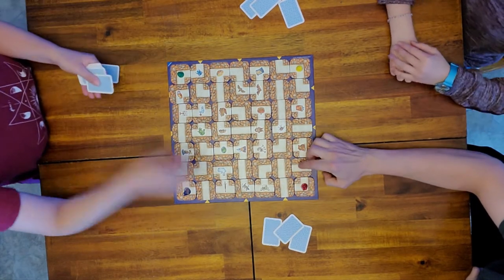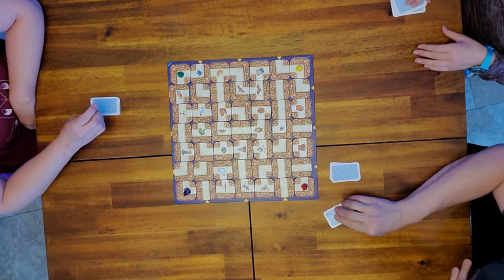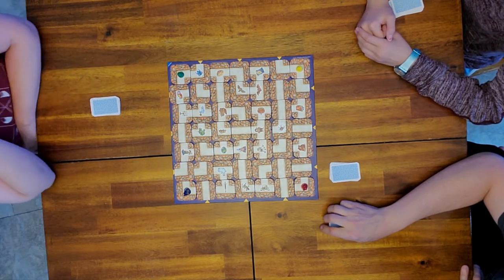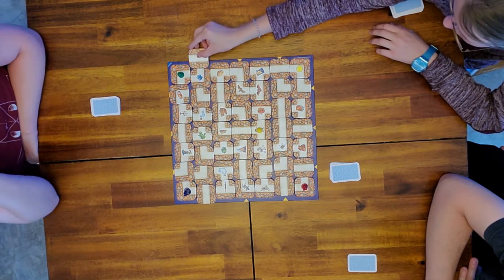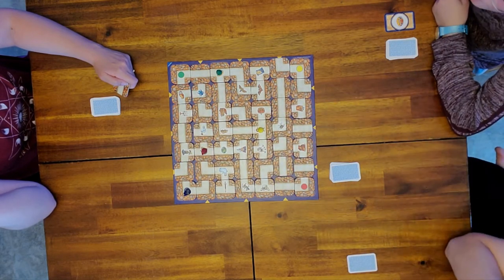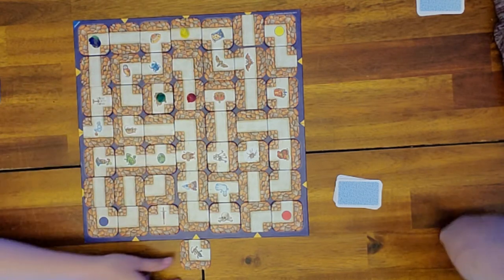How to Play Labyrinth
Watch us play a quick game of Labyrinth and learn the basic rules!